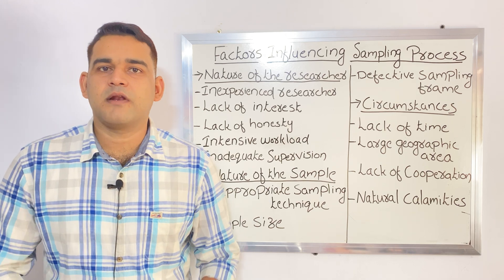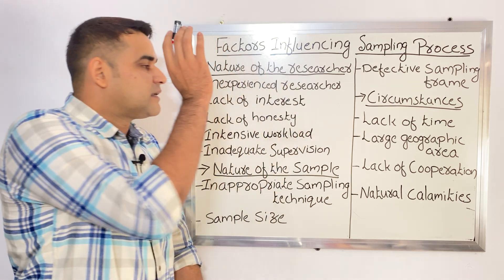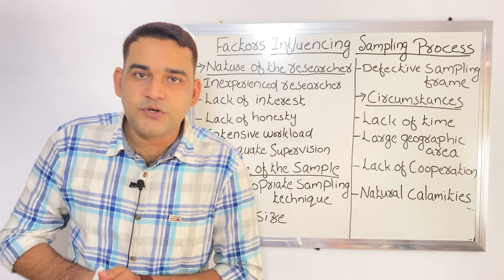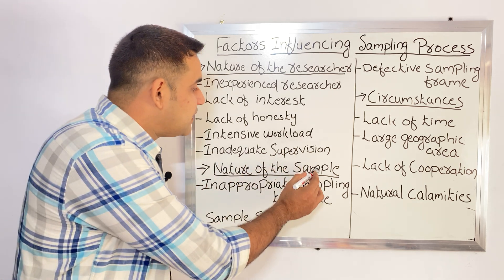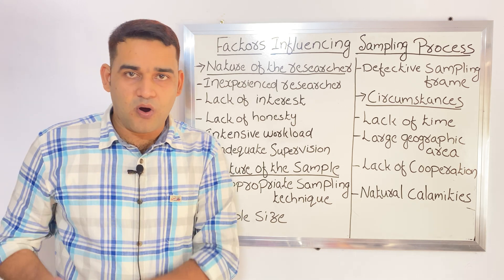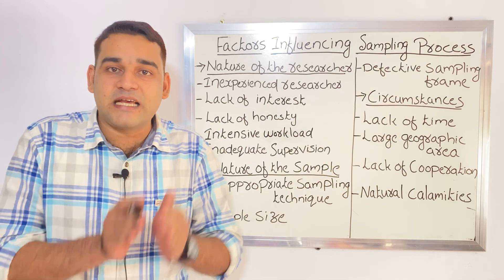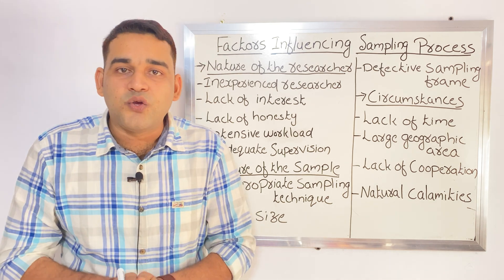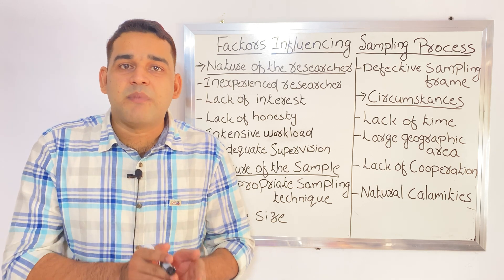Factors Influencing Sampling Process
Easy and simple explanation of Factors influencing sampling process with suitable examples

Factors influencing sampling process include :

*Nature of the researcher

*Nature of the sample

*Circumstances